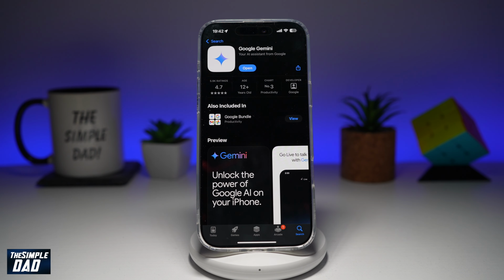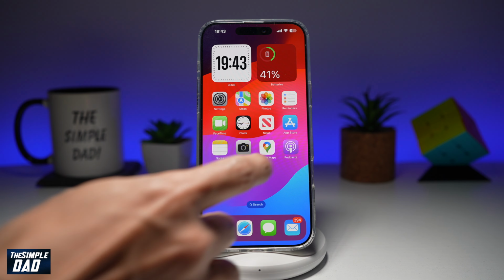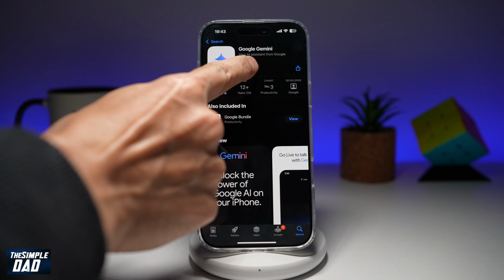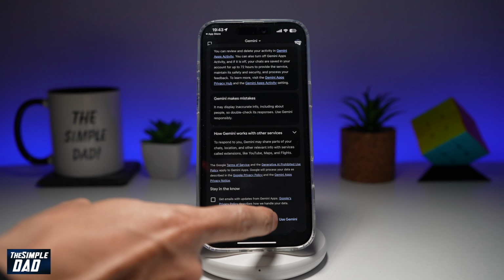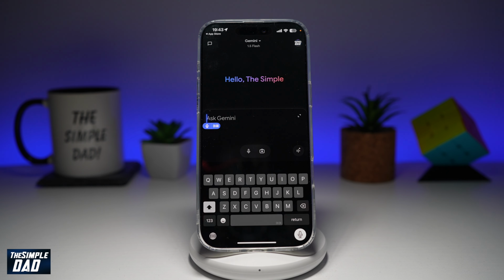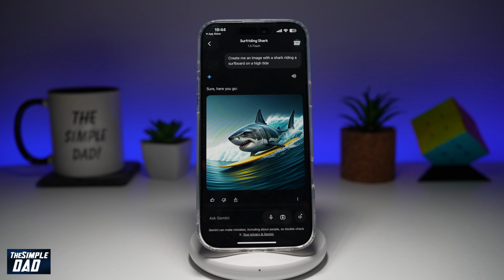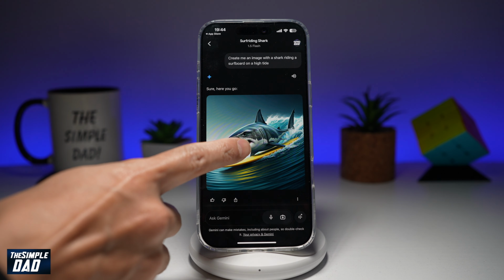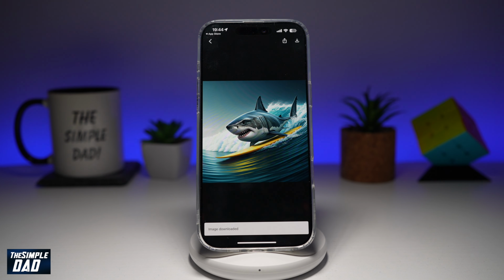How to Create AI Image with Google Gemini 2024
00:00 Intro
00:10 Like or no Like
00:20 How to Create AI Image with Google Gemini